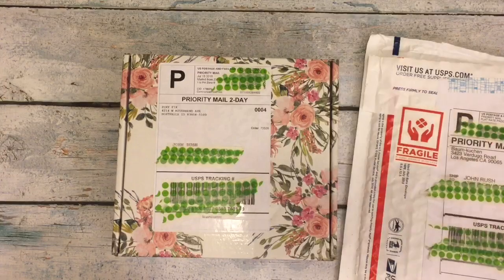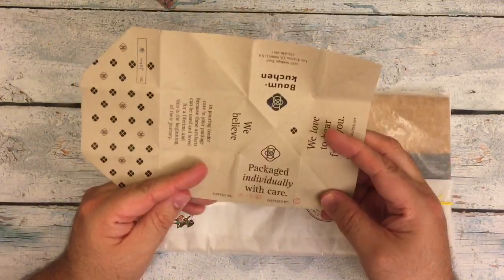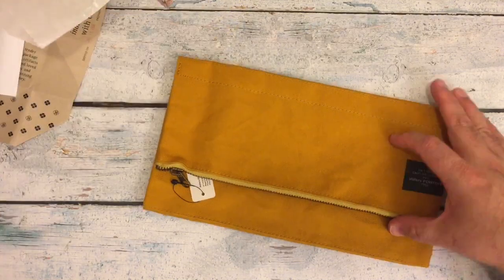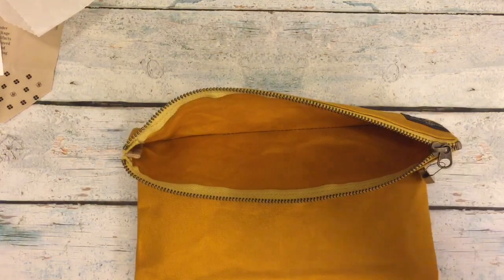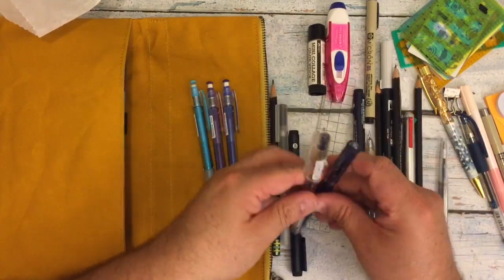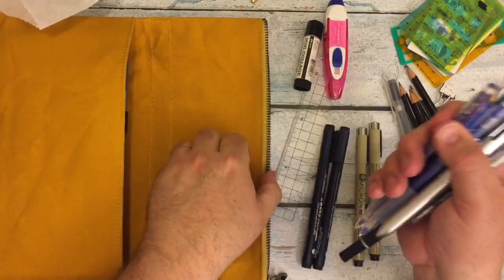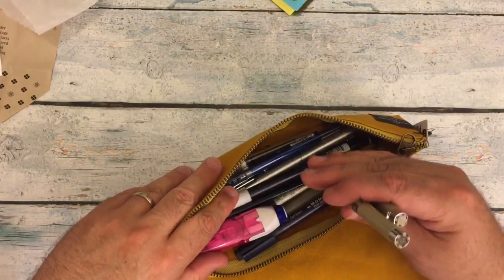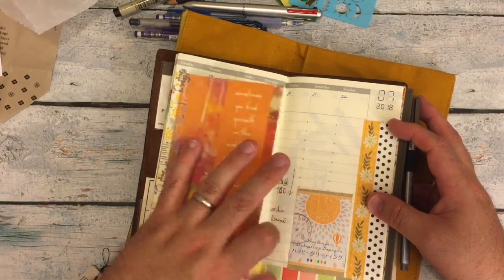Happy Mail Day | Baum-Kuchen Unboxing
Here is a quick little unboxing from a sale that Ana at Mystics Little Gifts was having last week.

I received what looks like a Passport wide with square pockets. It looks to be of the recently dicontinued Bourbon leather. It smells amazing.

I also noticed that the passport wide is the exact same size as the pocket rings. I may purchase some pocket rings from Lena at Mylk Shoppe and set up another beautiful pocket rings. :-)

For more information on these beautiful notebooks please visit